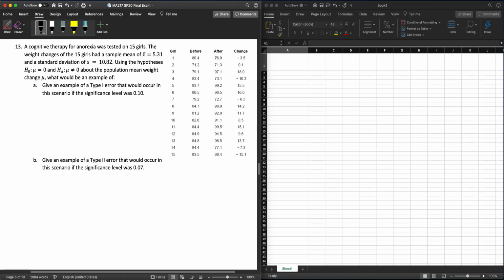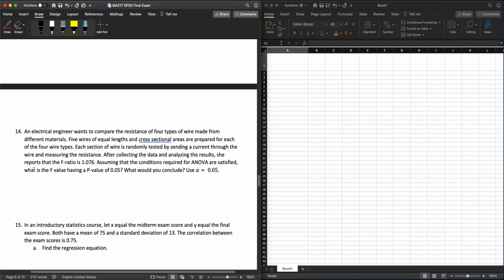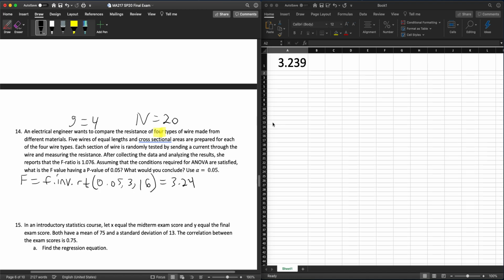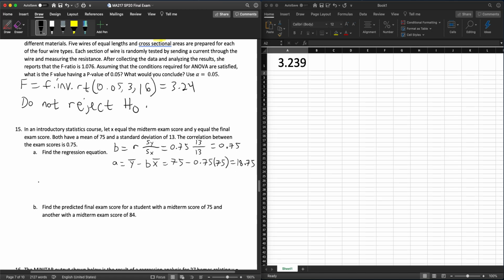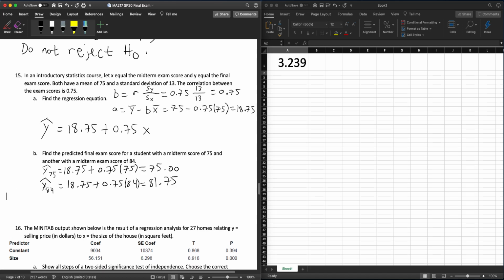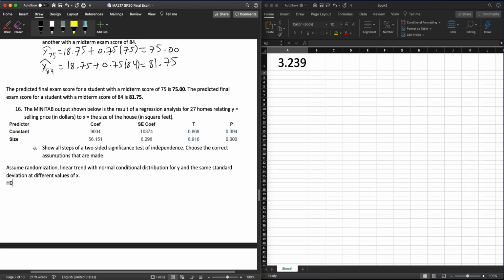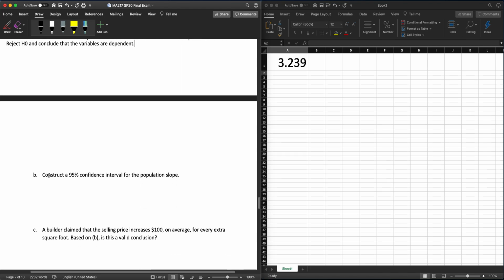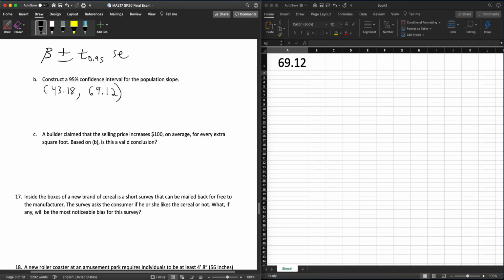Statistics Final Exam Review - Part 4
MA217 Statistics Final Exam Review - Part 4 - Type I and Type II errors, F test statistics, regression model building, predicted values, and regression inferences.

This covers questions 13, 14, 15, and 16.